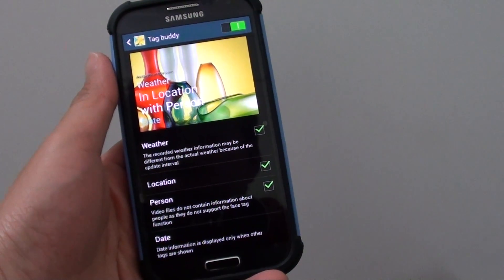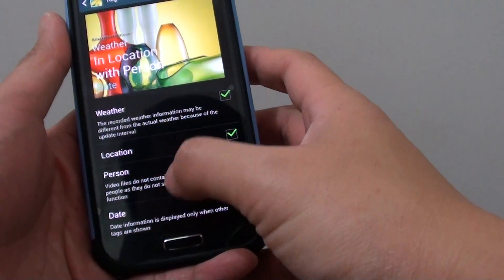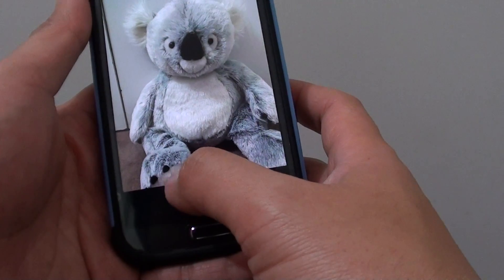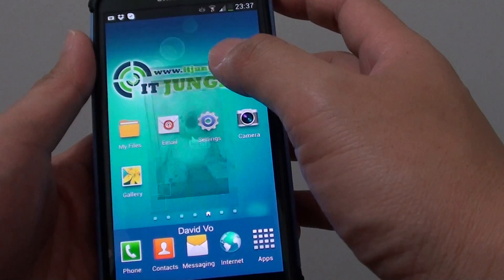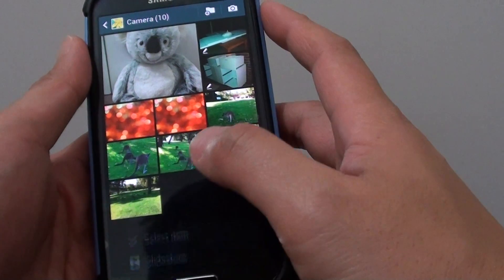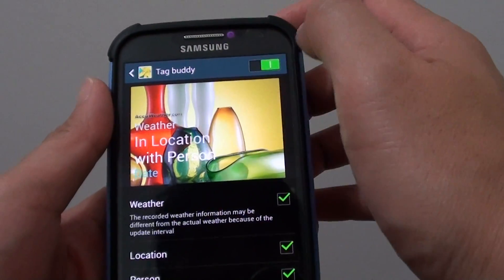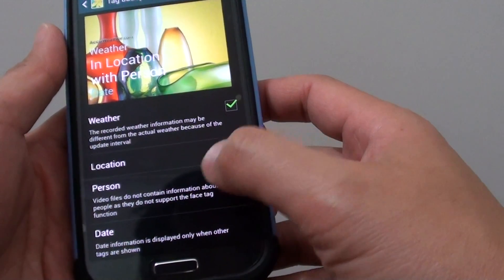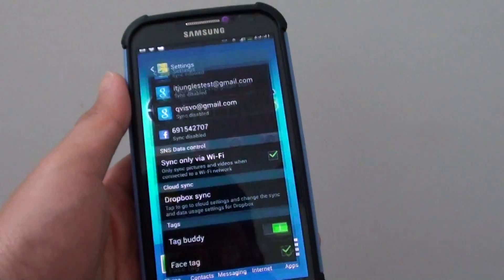Samsung Galaxy S4: How to Enable/Disable Photo Tag Buddy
Learn how you can enable or disable photo tag buddy on the Samsung Galaxy S4.

Photo tag buddy allow you to add information such as people, weather, location or date to the photo.